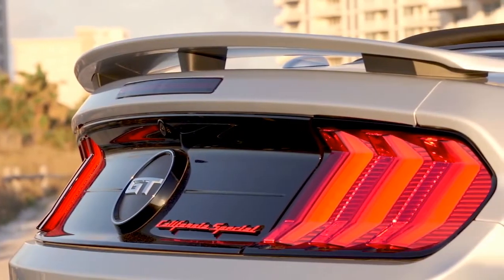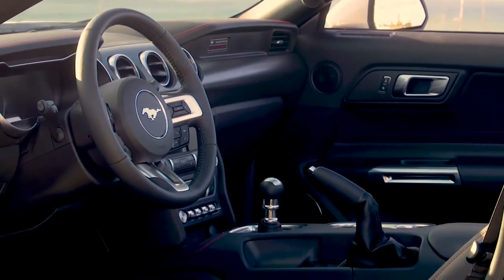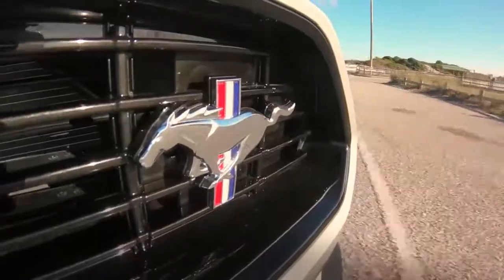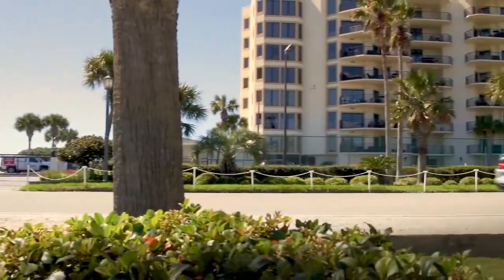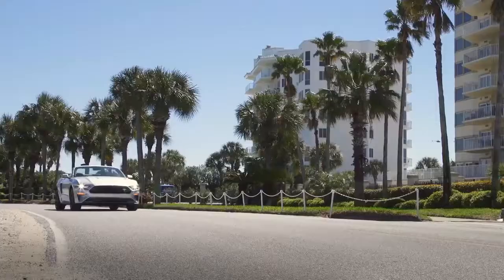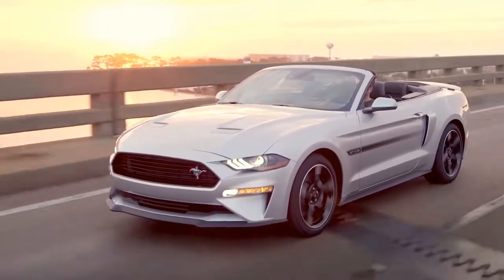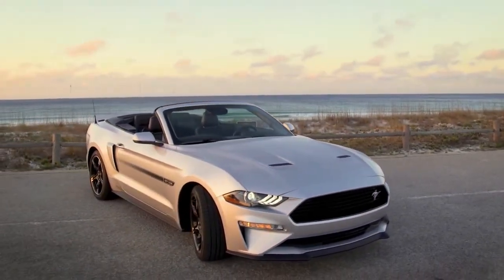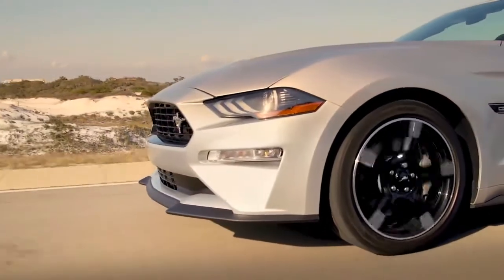2019 Ford Mustang California Special, on SALE this summer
2019 Ford Mustang, on SALE this summer

2019 Ford Mustang, on SALE this summer, After dusting off the “Bullitt” name for a new special edition, Ford is doing the same thing with the 2019 Ford Mustang California Special set to make a return for the 2019 model year. Fans of the pony car know the very first ‘Stang to carry this badge came out back in 1968 with a unique design inspired by the 1967 Shelby GT notchback coupe prototype. Fast forward to present day, and a new one is heading to dealerships based on the powerful GT model.